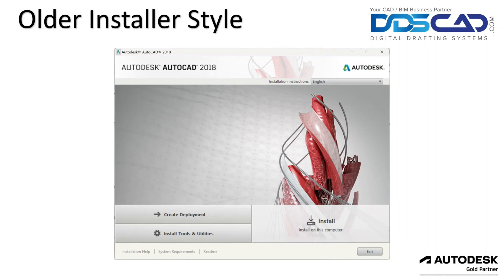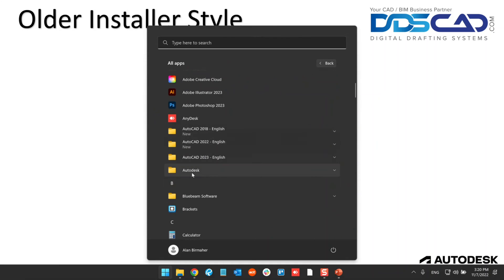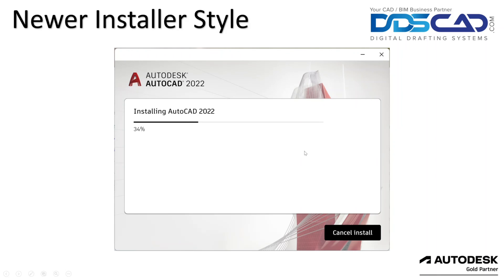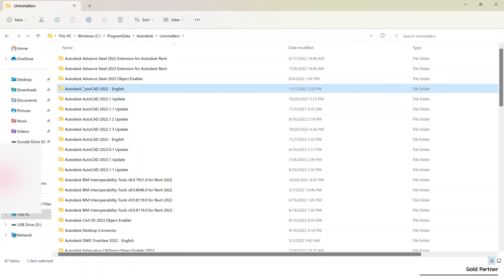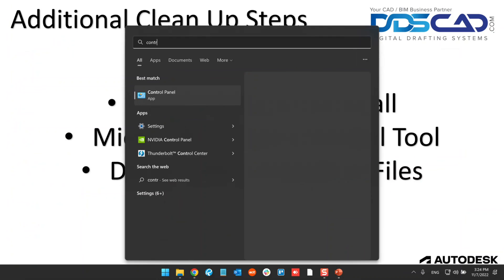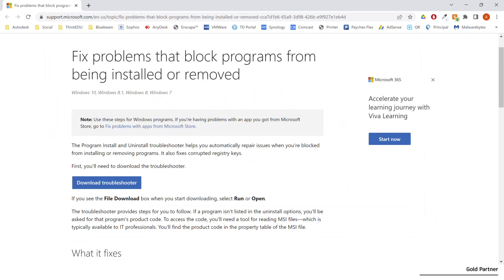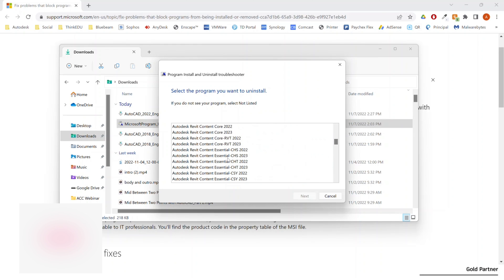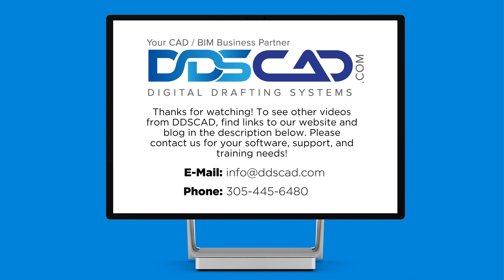Uninstall Procedure for Autodesk Software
Join our Customer Success Manager Alan Birmaher as he demonstrates the proper uninstall procedure for Autodesk software. Using these methods, the process is much faster and will leave your computer cleaner than other procedures may.